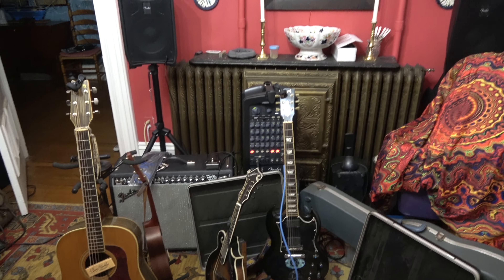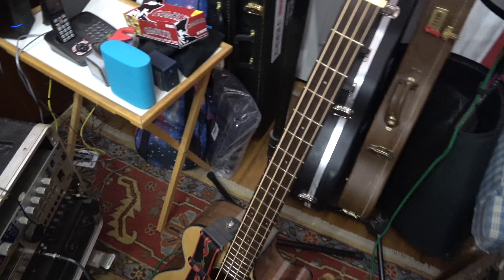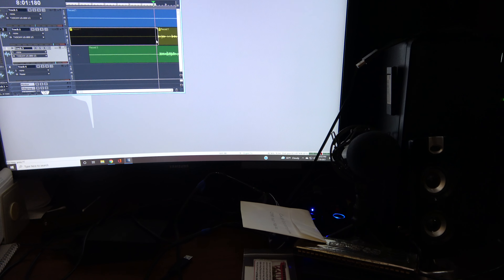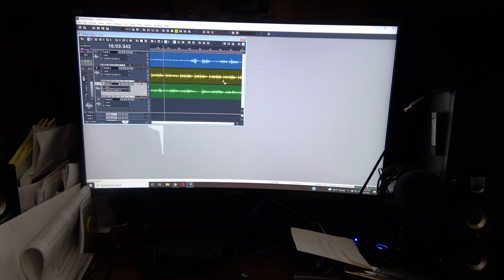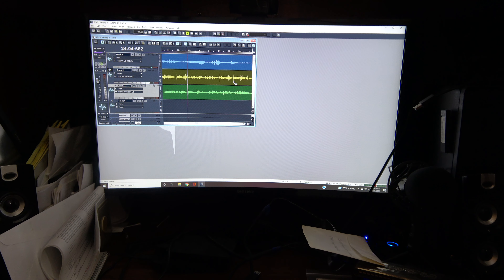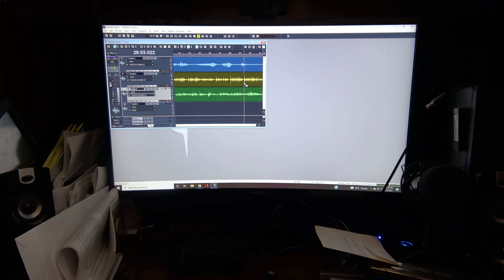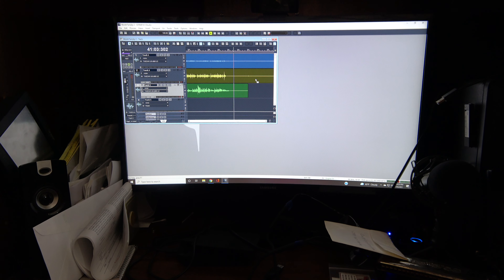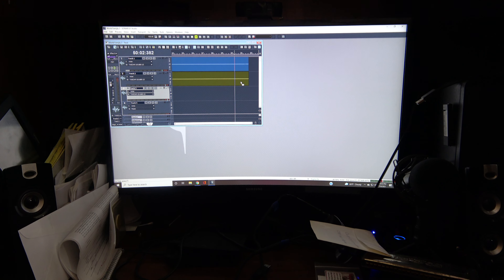World Family Studio Test Recording 7 9 21